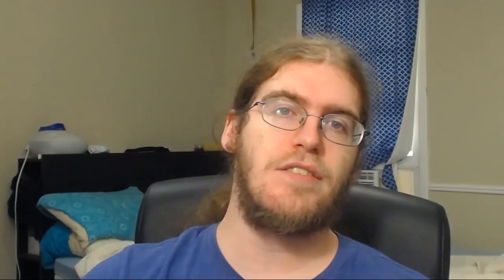RPGaDay #26: RPG With Most Useful Resources?